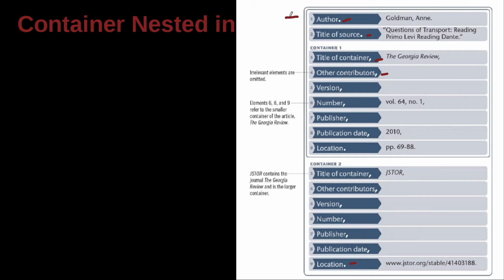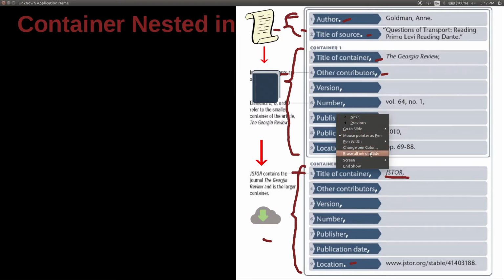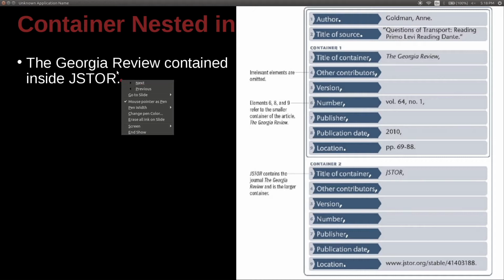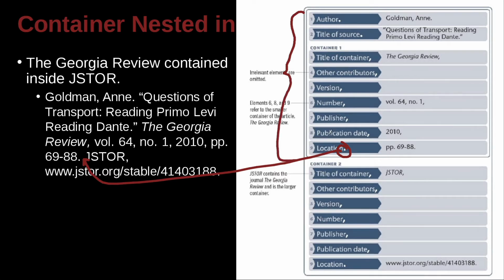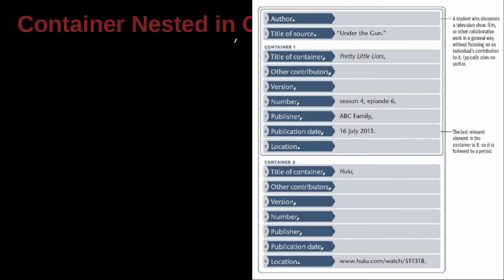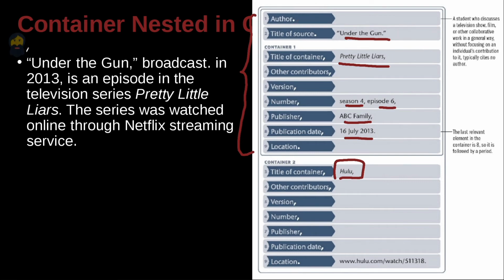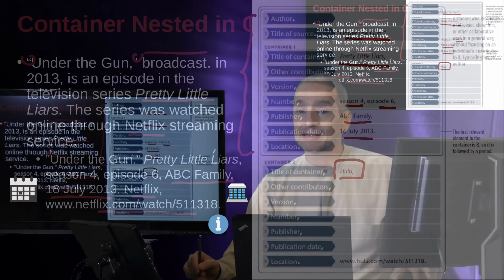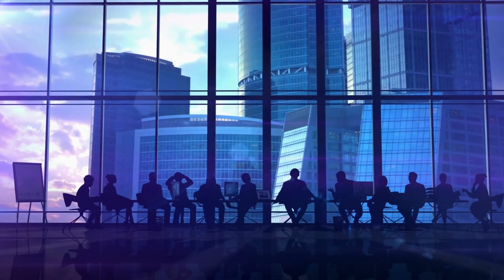Research Writing MLA Unit 9.14 Container Nested Inside Container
Unit 9: MLA Reference List
Part 14: Container Nested Inside Container